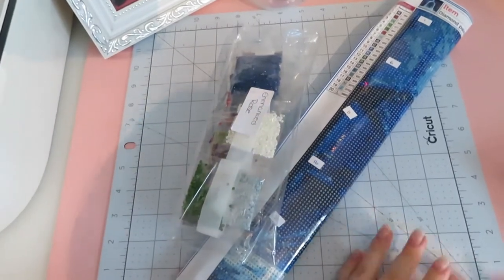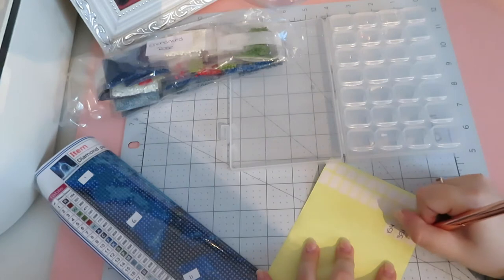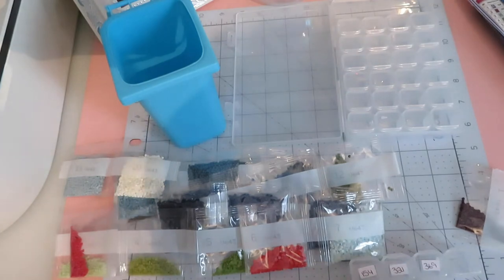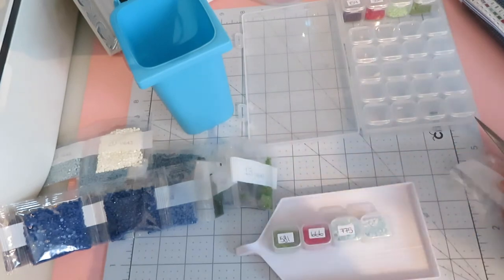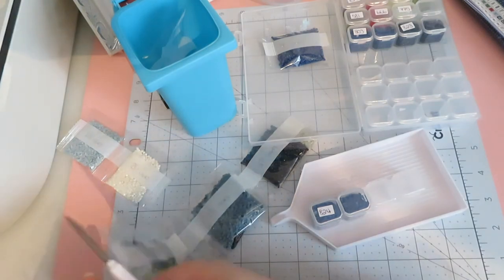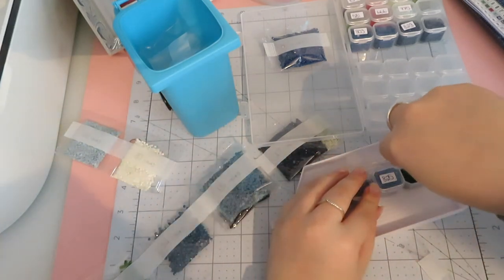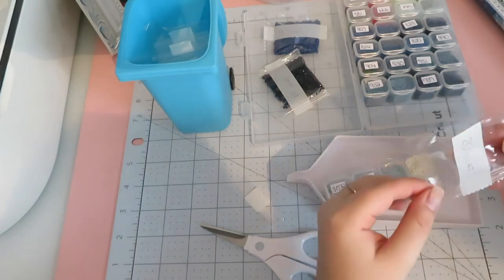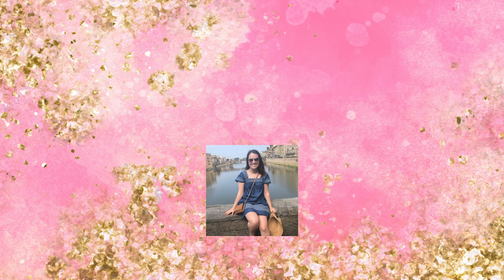Kitting Up Enchanted Rose | Alisha Loves Crafts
Hi Everyone! Today I am kitting up one of my new diamond paintings - the enchanted rose from beauty and the beast from Amazon. I hope you enjoy.

Links:
Diamond Painting from amazon

Social Media!

Support Me?